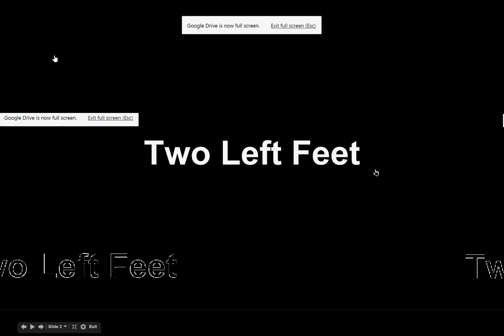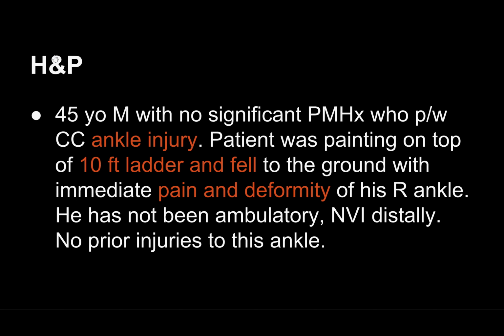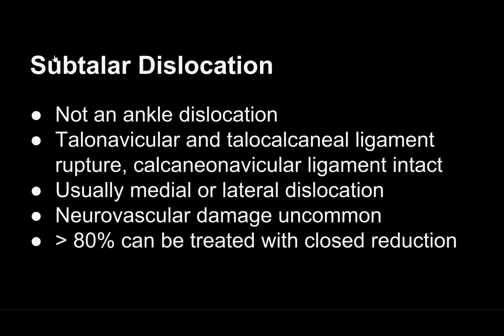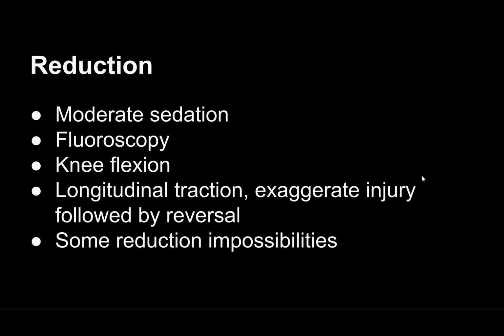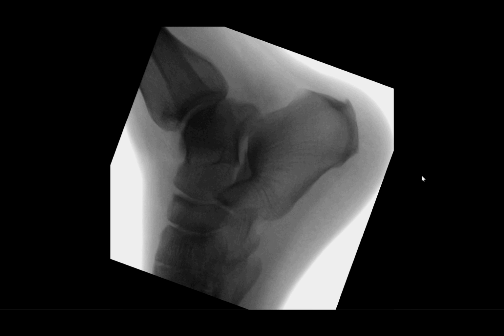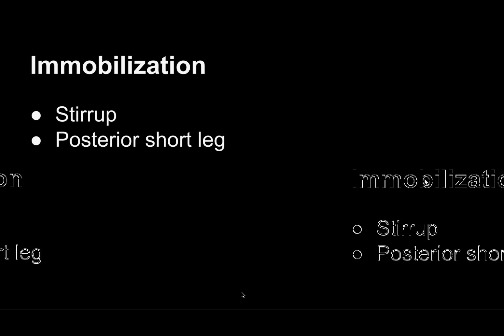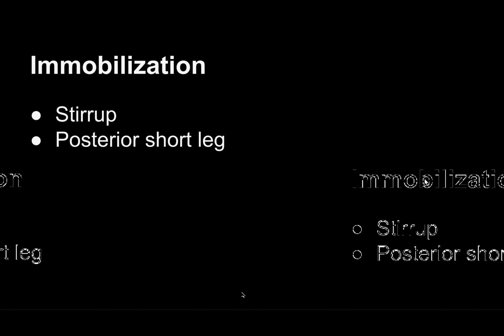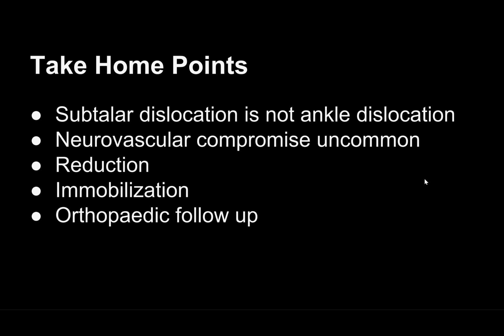MR:EM Subtalar Dislocation